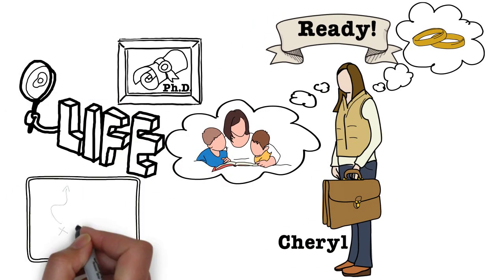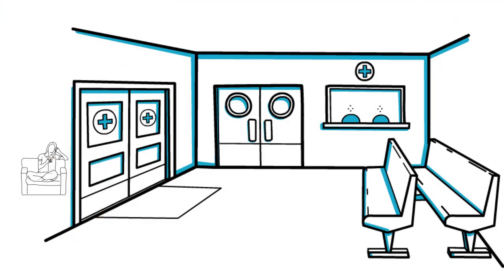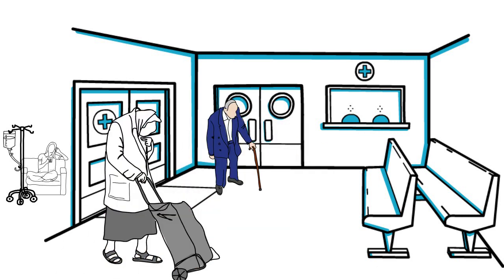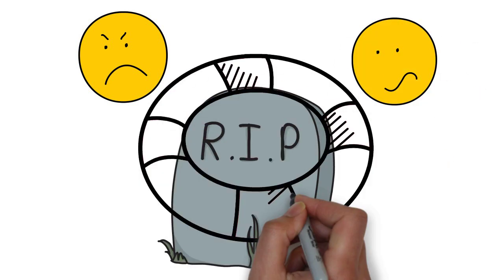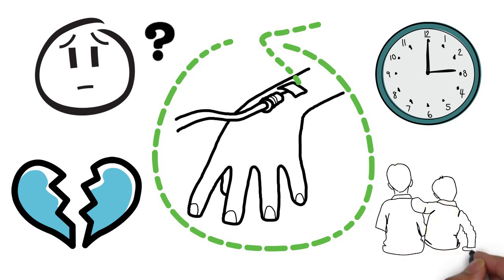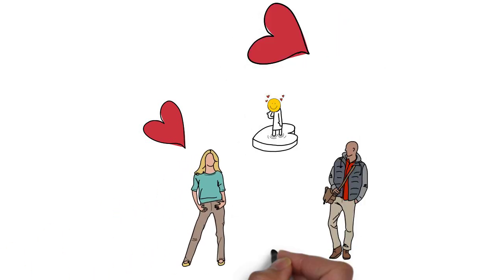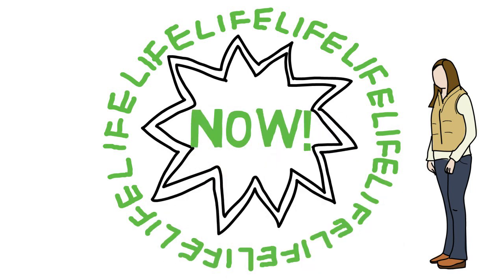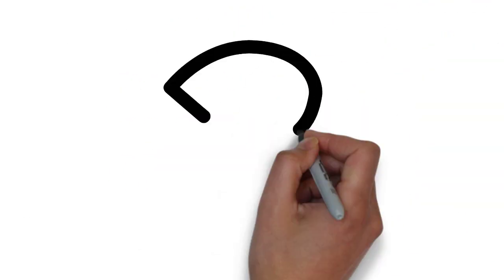Living with Cancer: Perspectives from A Young Adult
In Canada, approximately 8000 adolescents and young adults (AYAs) aged 15-39 are diagnosed with cancer each year. AYAs are distinctly different from paediatric and older cancer populations; however, AYAs are not necessarily targeted by the healthcare system. We also have limited understanding of the specific needs and lived experiences of AYAs living with cancer.

This video shares the perspectives and insights of Cheryl Heykoop, a young adult living with cancer. It explores how young people’s experiences may differ from adult and paediatric patients, and encourages the viewer to consider how understanding the lived experiences of AYAs can better inform more patient centered research, leadership, education, and practice.